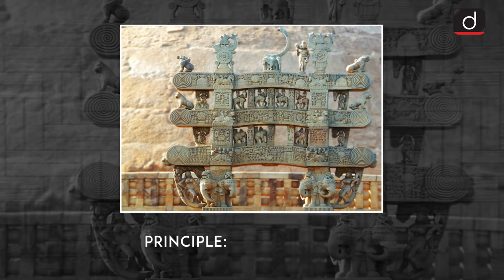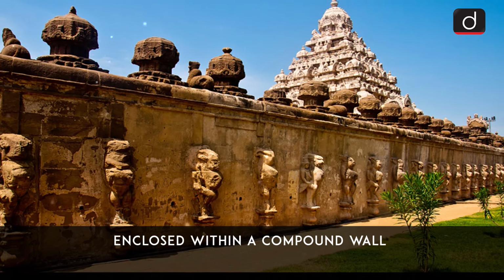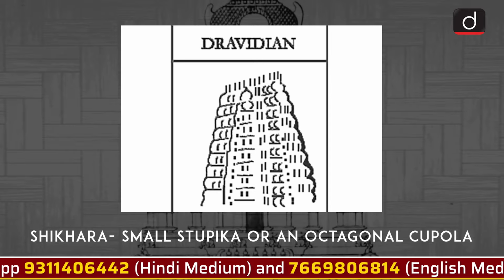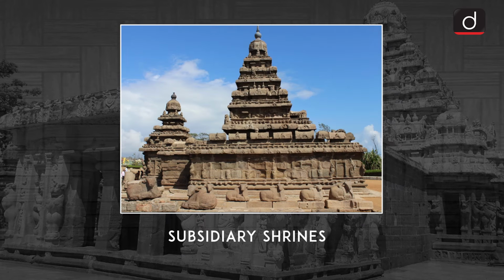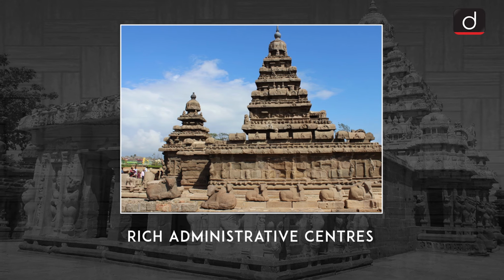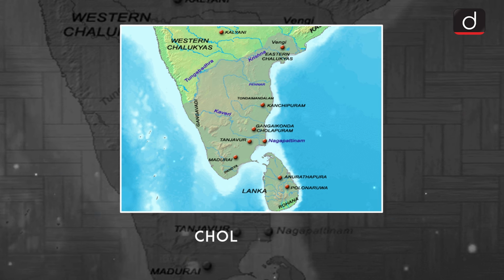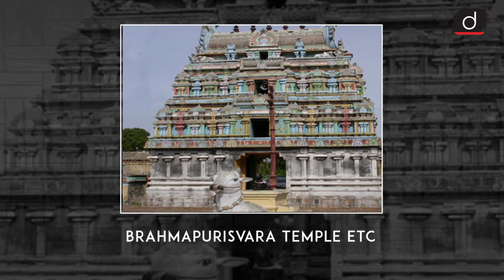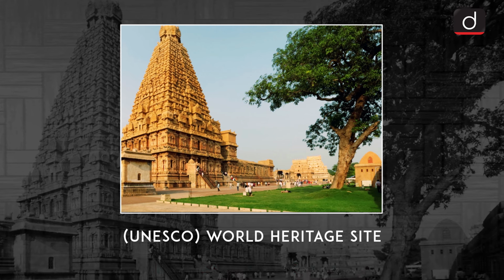Temple Architecture: Dravida or the Southern Style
Drishti IAS is pleased to bring a Programme on ART AND CULTURE- covering relevant and important terms and concepts related to Art and Culture from the UPSC point of view for the upcoming Prelims exam in 2021.

This programme is designed to effectively convey information, making it easy for the aspirants to understand, retain and draw interlinkages. The information will be concise while encompassing all relevant aspects of the topic being covered.